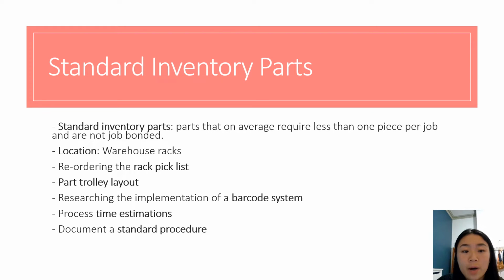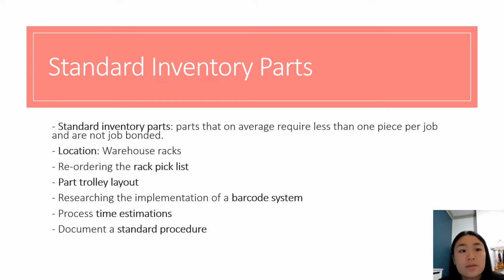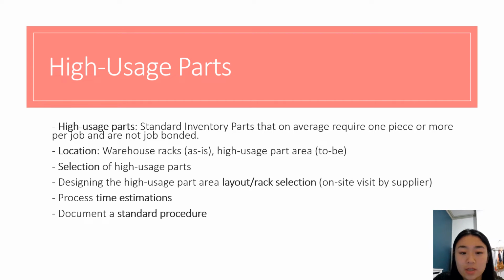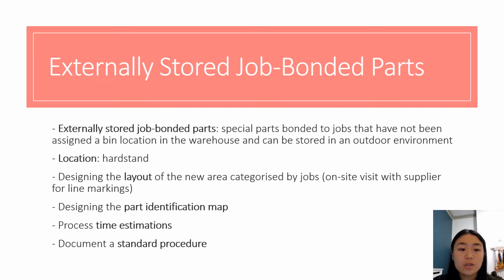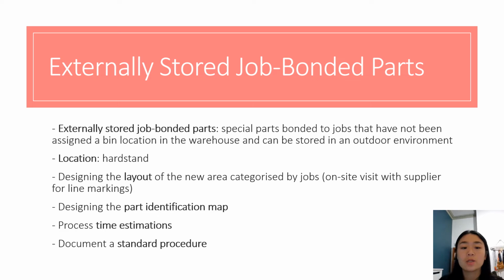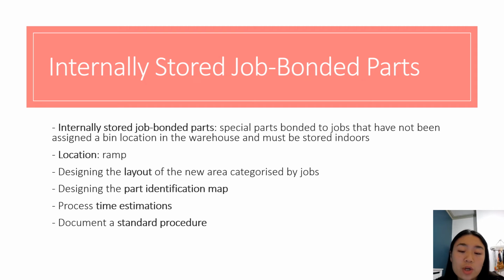Lili - API Students in Power Summit